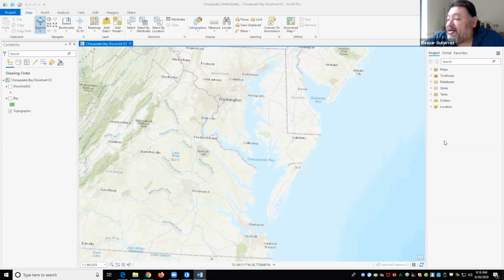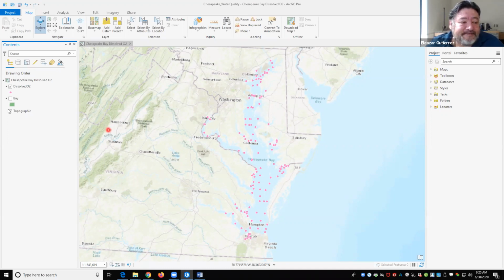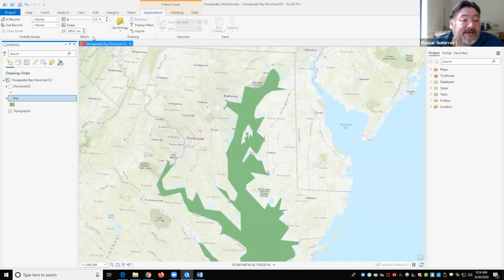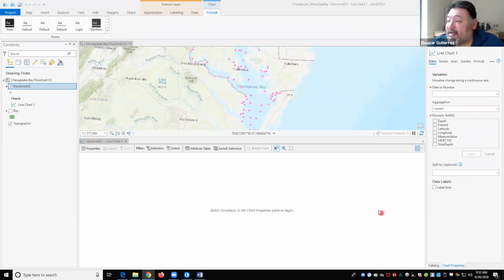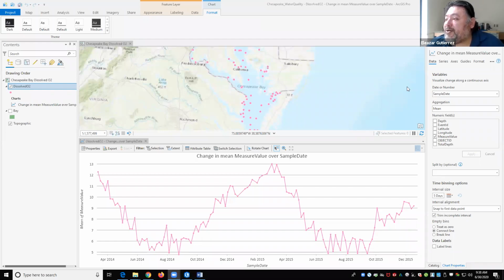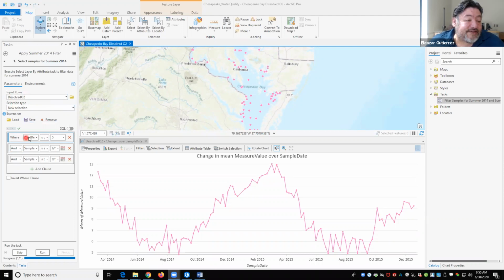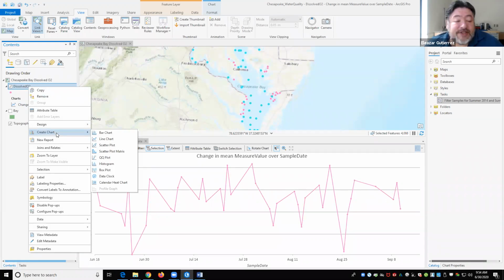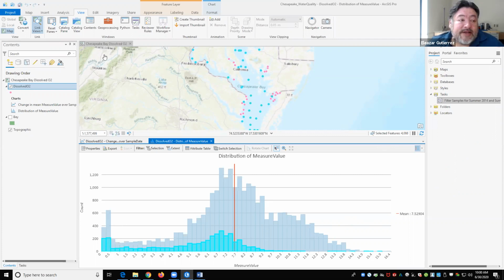BIO 101L Lab 2 Part I:GMT20200630 160529 Eleazar Gu 1920x1080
BIO 101L Lab 2 Part I